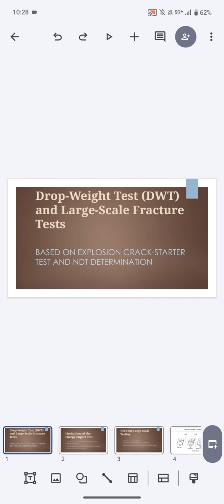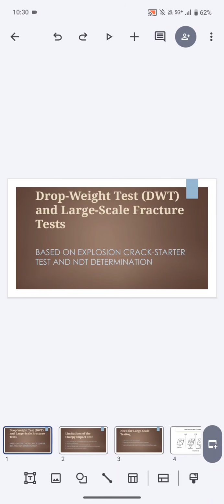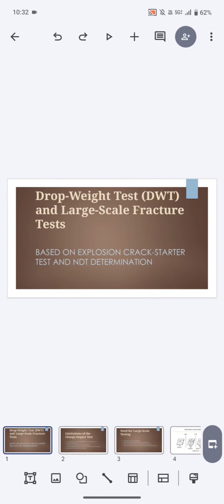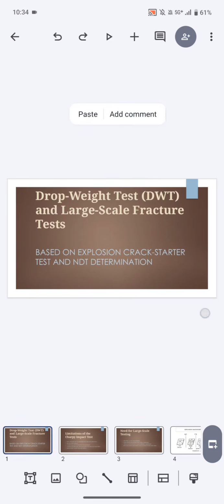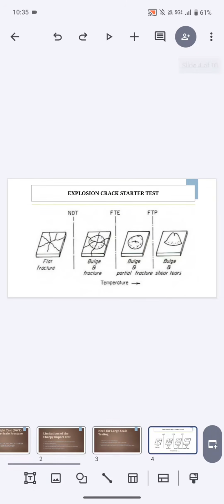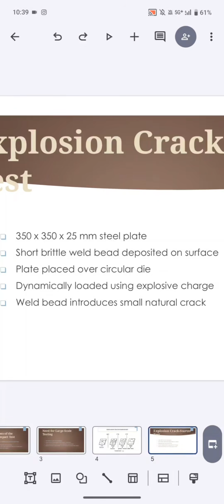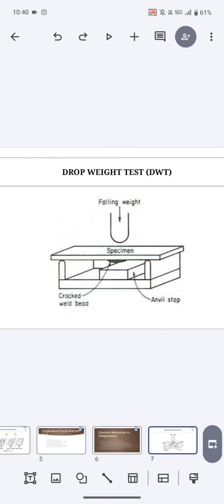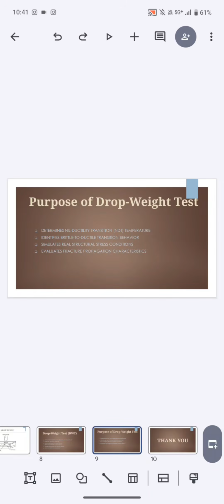DROP WEIGHT TEST - DIVAKAR S